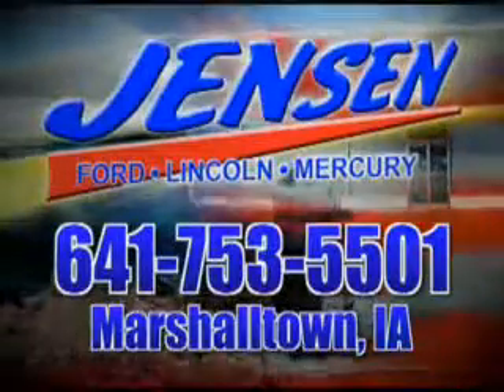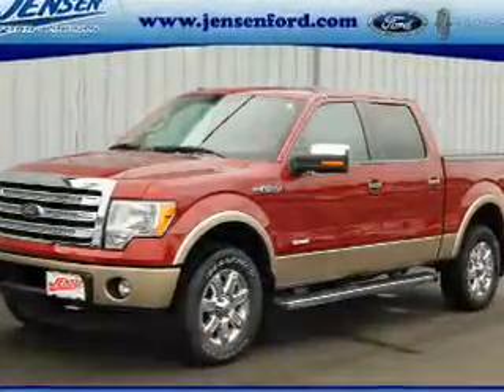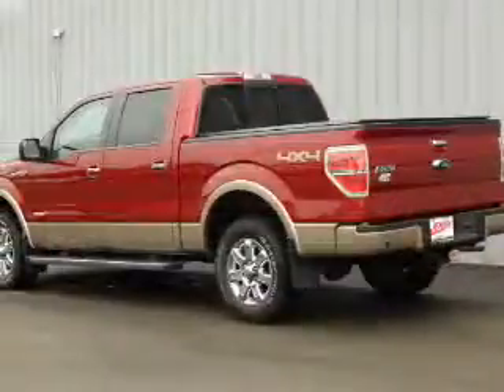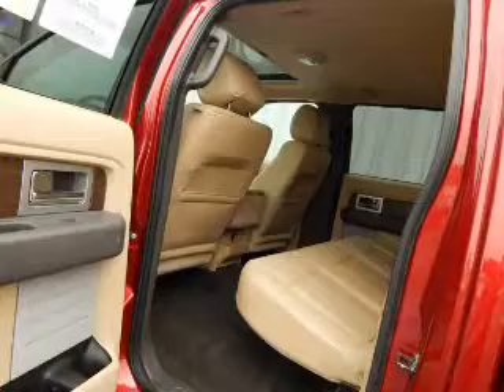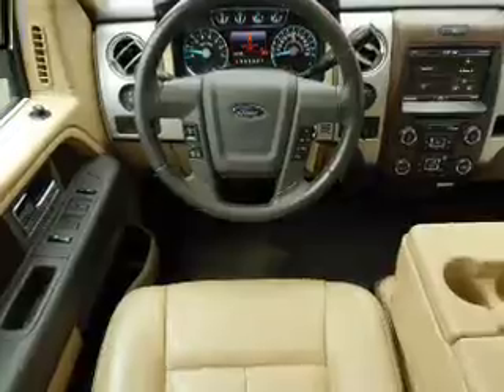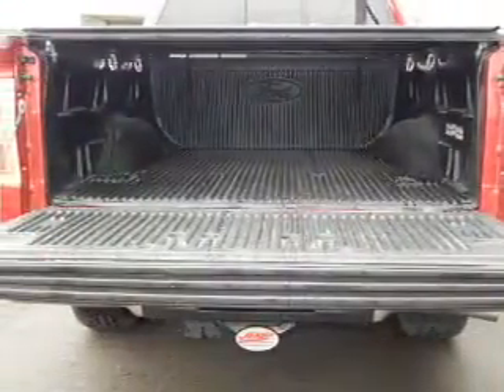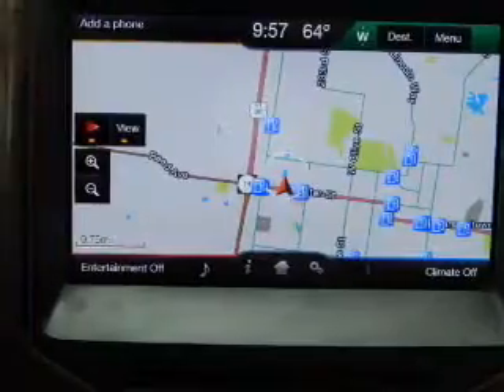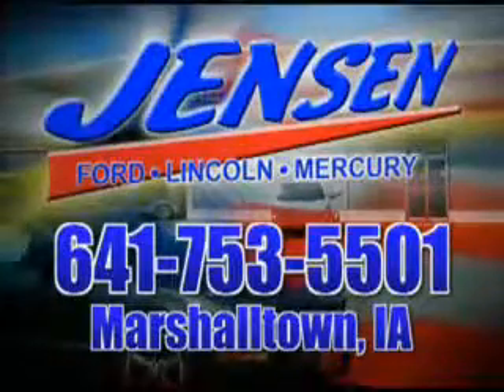2013 Ford F-150 7267A - Marshalltown IA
Year: 2013
Make: Ford
Model: F-150
Trim: Lariat
Engine: 3.5 liter 6 Cylinder EcoBoostcylinder
Transmission: Automatic
Color: Red
Mileage: 41014
Address:
VIN:1FTFW1ET3DFB17267